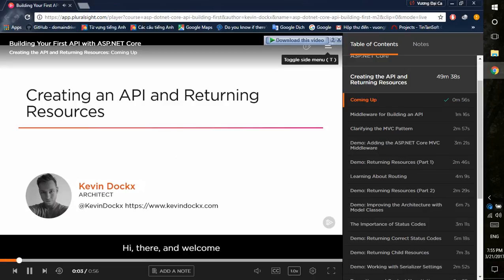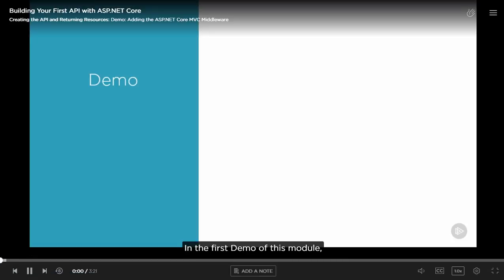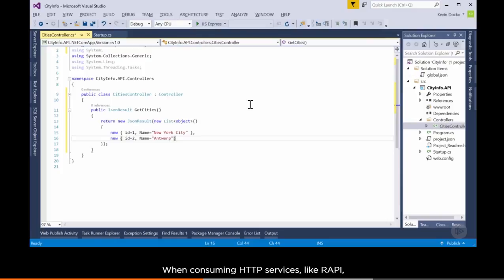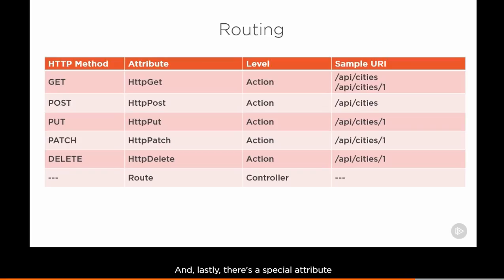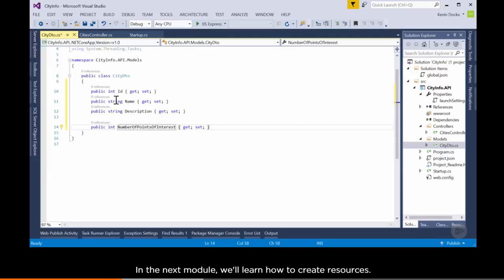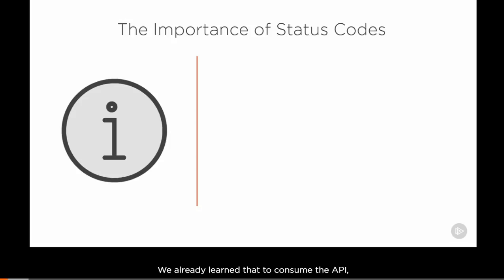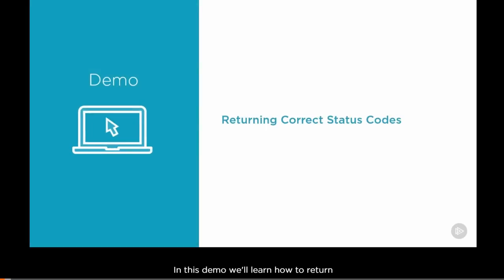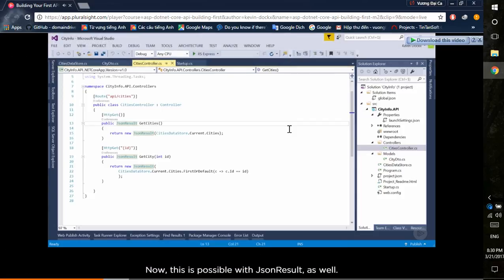Created the API and return Resources part 1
Building your first the API with ASP Core part 2